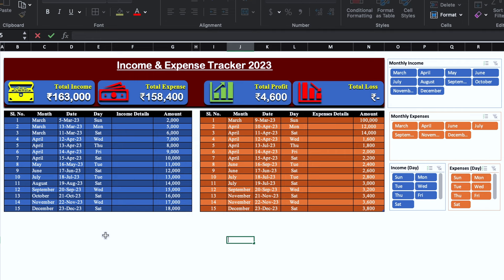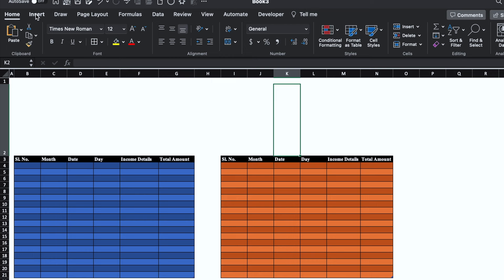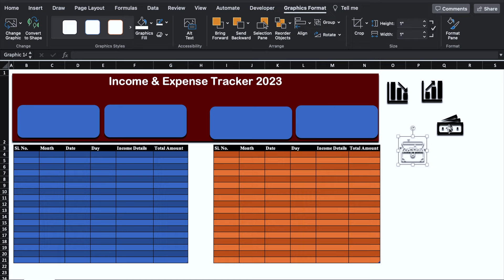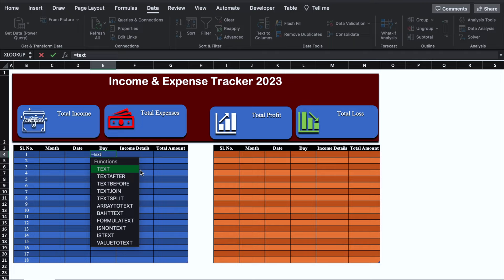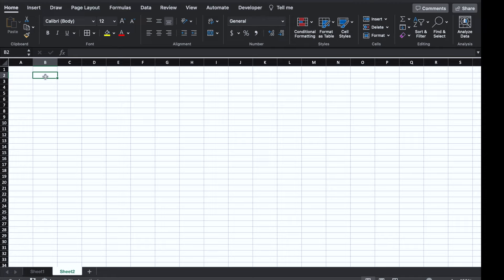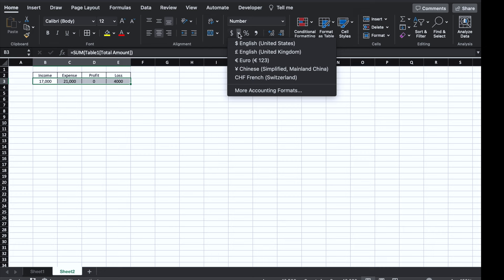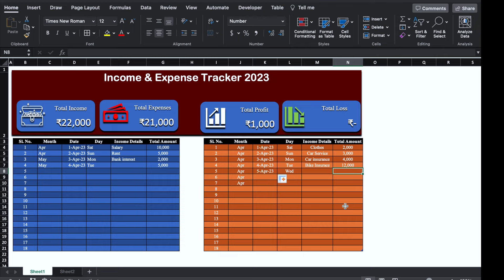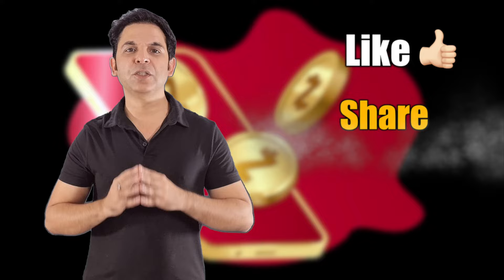INCOME and EXPENSE Tracker in Excel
Looking for a simple and efficient way to keep track of your finances ? Then look no further than this Income and Expense Tracker in Excel video tutorial! In this step-by-step guide, you'll learn how to create a personalized spreadsheet that allows you to easily monitor your income and expenses.
Whether you're a freelancer, small business owner, or simply trying to stay on top of your personal finances, this Excel tracker is the perfect solution. You'll learn how to input your income and expenses, categorize your spending, and generate reports that provide valuable insights into your financial habits.

📚 File Link: Only for Channel Members